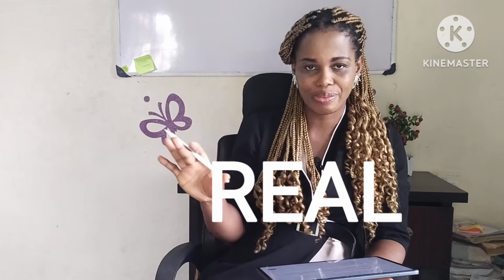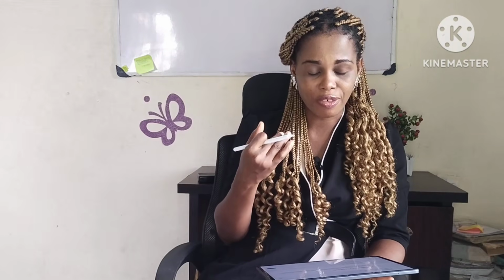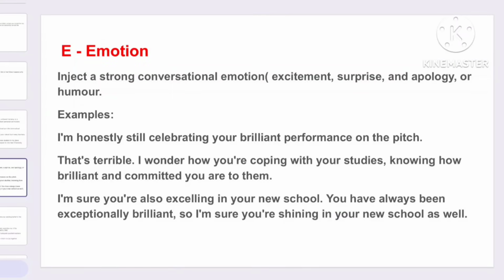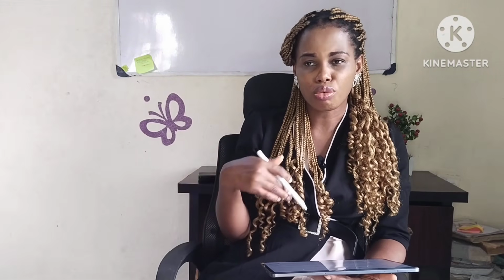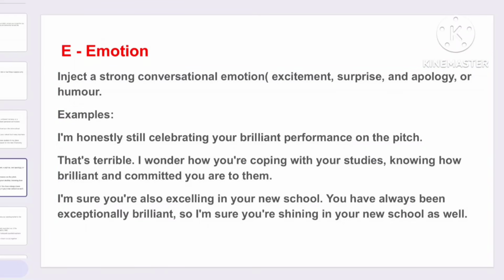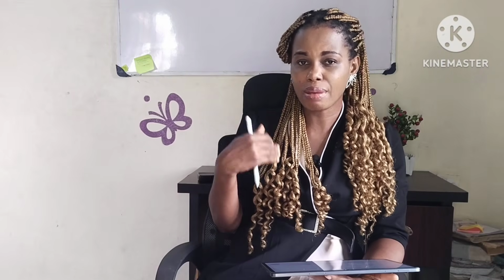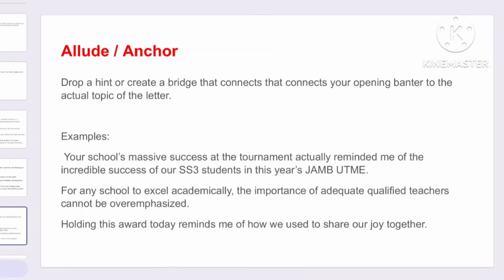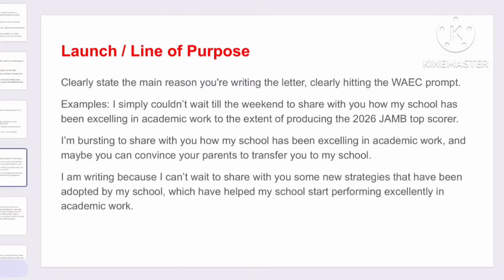WAEC Informal Letter Writing Made Easy (2026) | Score A1 in English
Preparing for WAEC English Language? In this video, you’ll learn how to write an informal letter in WAEC 2026 step-by-step. I explained the correct format, important features, common mistakes students make, and practical tips that can help you score an A1 in WAEC English.

This lesson is perfect for:
WAEC candidates
SS3 students
NECO candidates
Secondary school students preparing for English exams

In this video, you will learn: ✔️ Informal letter format for WAEC
✔️ How to start and end an informal letter
✔️ Sample WAEC informal letter
✔️ Common mistakes to avoid
✔️ Examiner’s secret tips for high scores